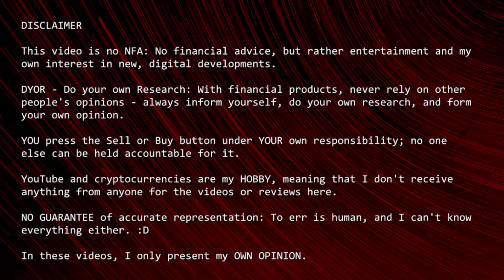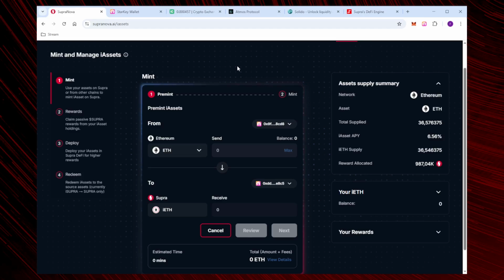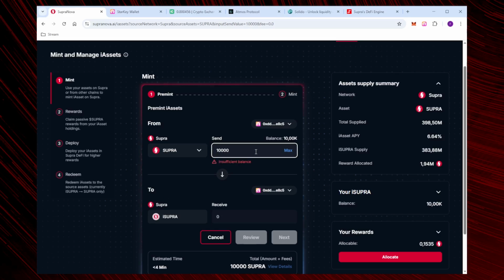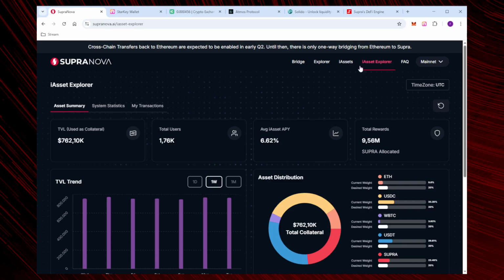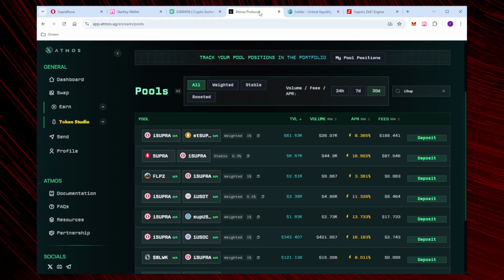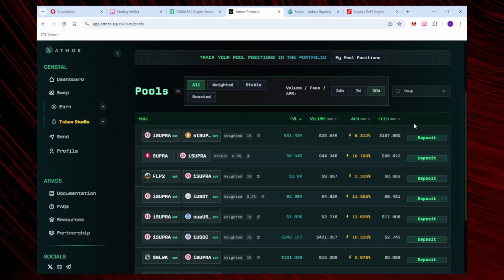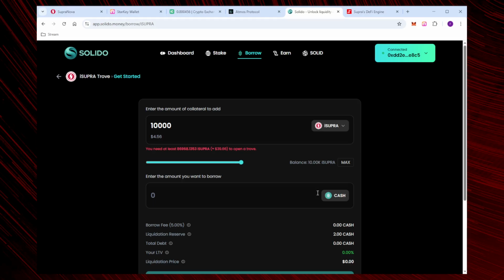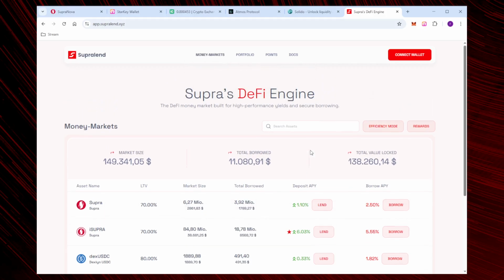Supra iAssets [eng] - Short Introduction to iSupra and DeFi on Supra L1 Blockchain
1st video in english - still in learning phase but eager to spread (risky!) knowledge. no deep tech talk, just info on how to actually use iAssets.

This video is no NFA: No financial advice, but rather entertainment and my
own interest in new, digital developments.

DYOR - Do your own Research: With financial products, never rely on other
people's opinions - always inform yourself, do your own research, and form
your own opinion.

YOU press the Sell or Buy button under YOUR own responsibility; no one
else can be held accountable for it.

YouTube and cryptocurrencies are my HOBBY, meaning that I don't receive
anything from anyone for the videos or reviews here.

NO GUARANTEE of accurate representation: To err is human, and I can't know
everything either. :D

In these videos, I only present my OWN OPINION.